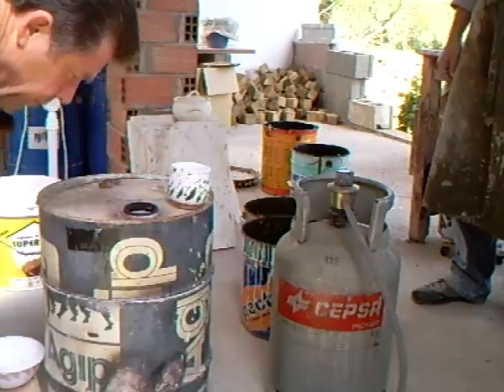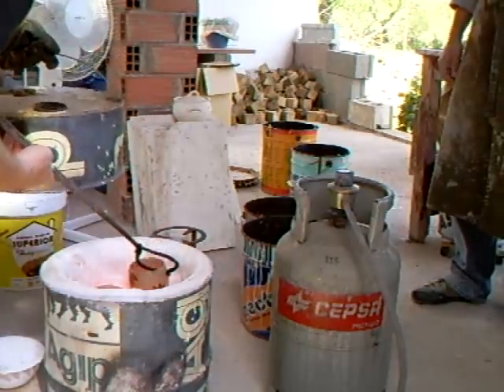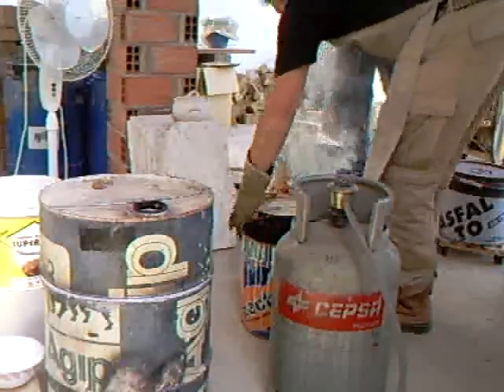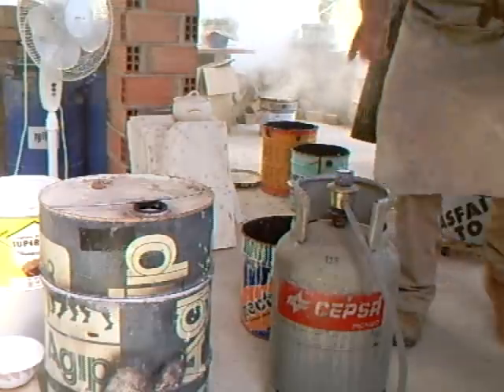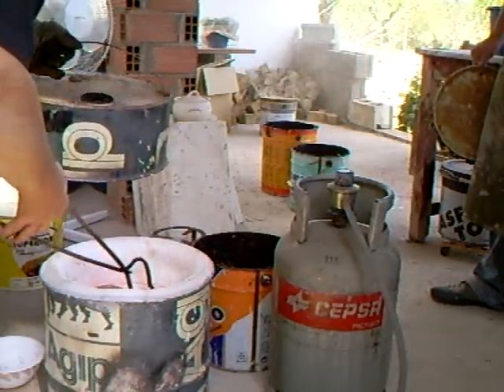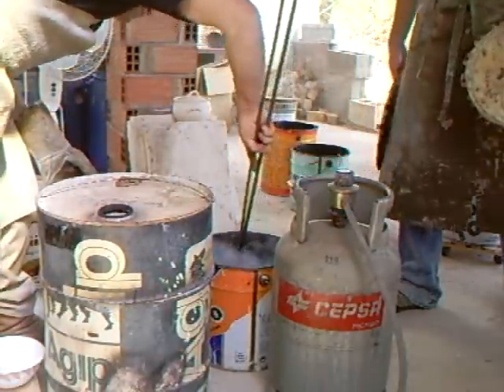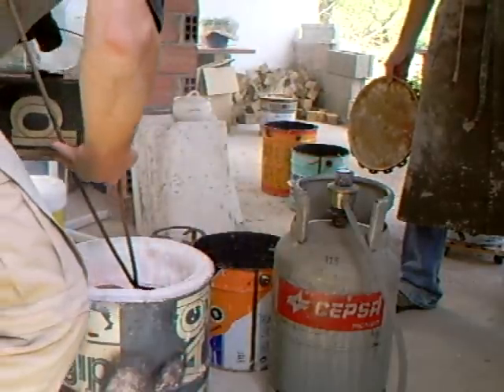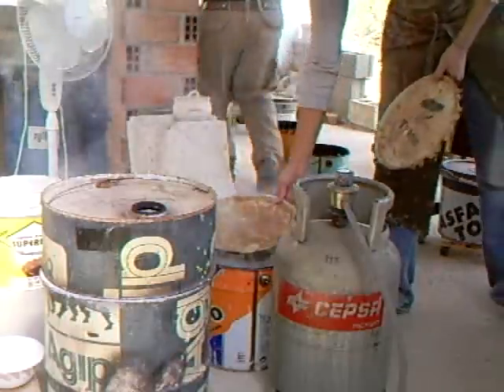SIMON LEACH - Raku with Rabi Montoya - 1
The first of three clips here with Rabi from Mexico.
We run workshops ! ((((join us)))))